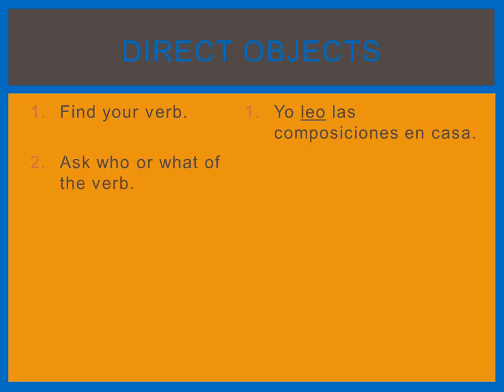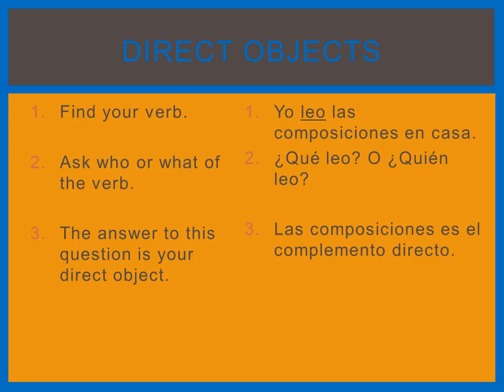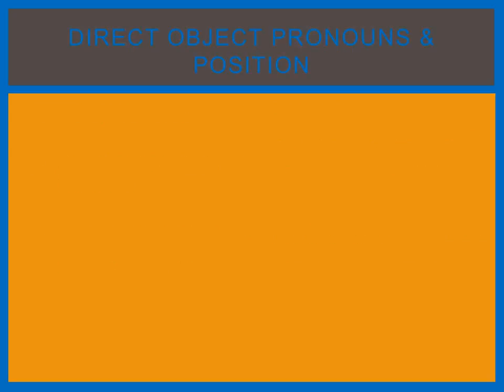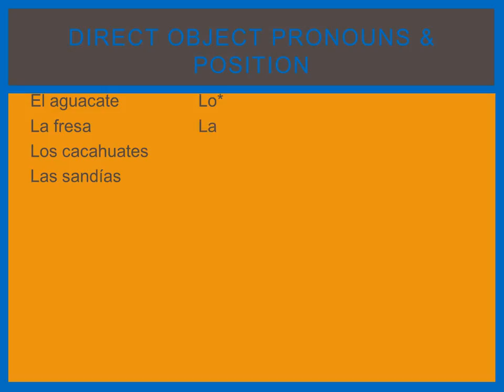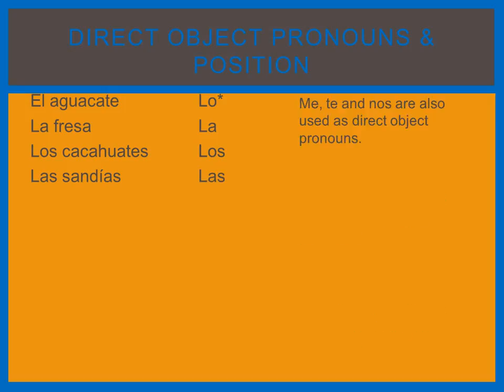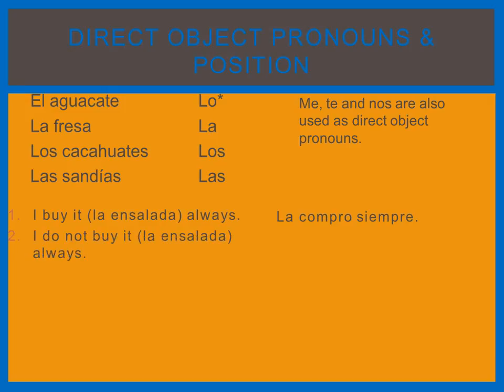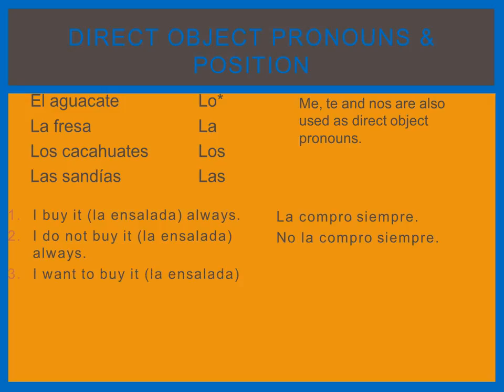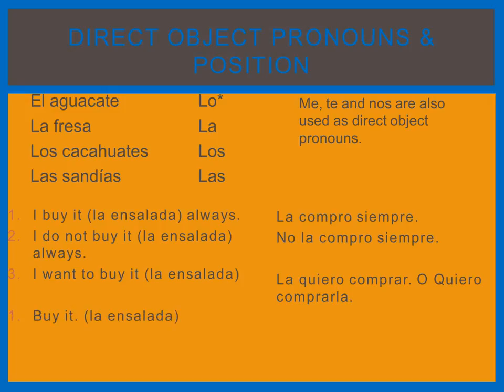Direct Objects and Direct Object Pronouns Spanish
Learn how to identify direct objects, replace them with a pronoun and where to position the direct object pronoun.